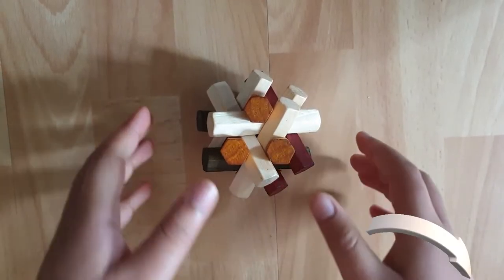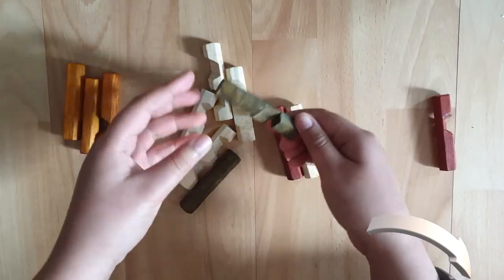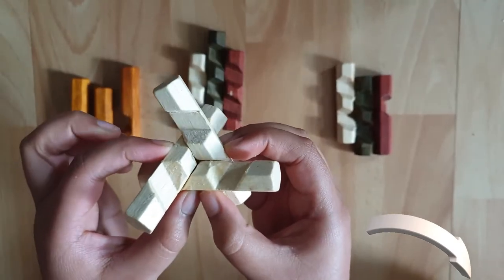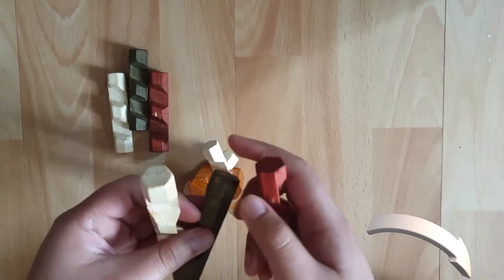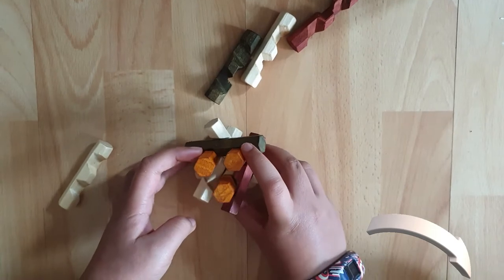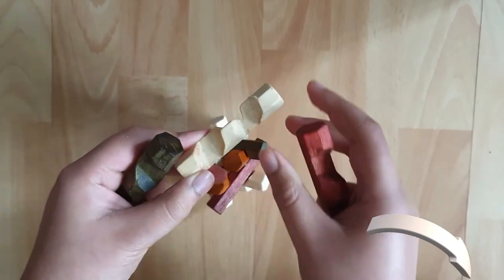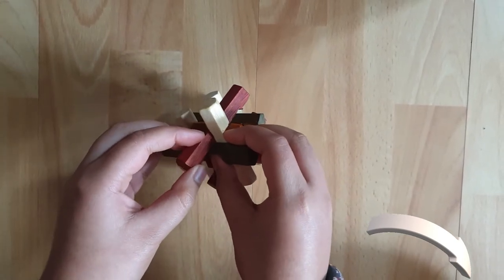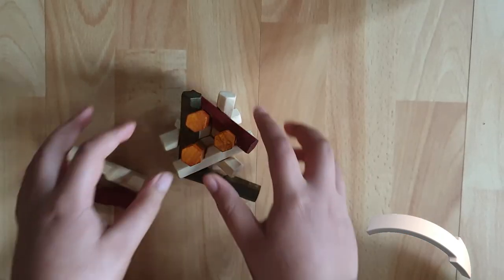How to Solve the Hex Sticks Coffin Burr puzzle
Hi!! Today I will be showing you how to solve the hex sticks coffin burr puzzle.